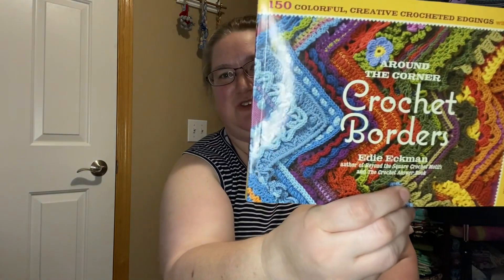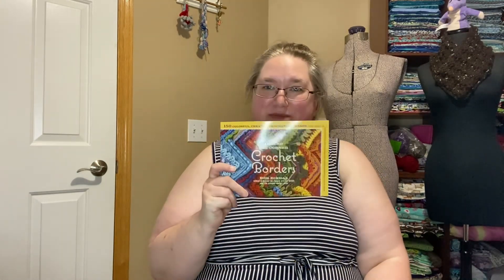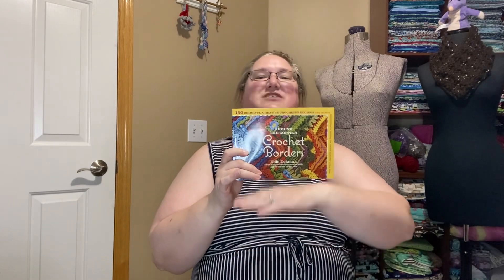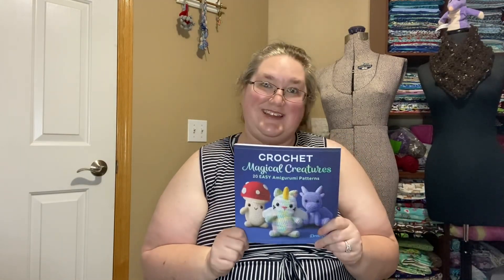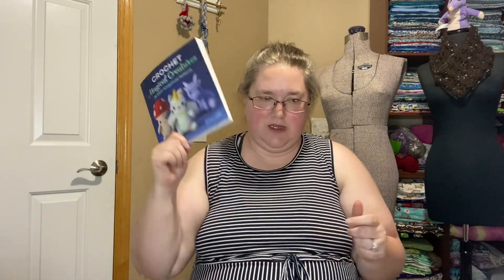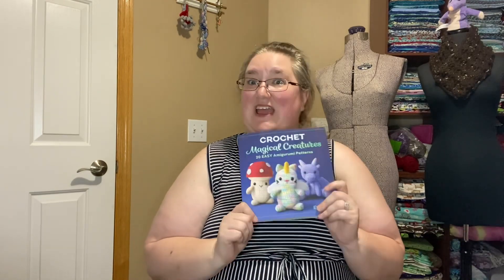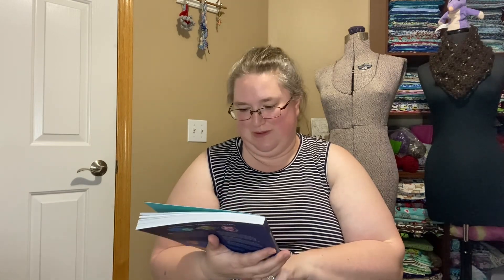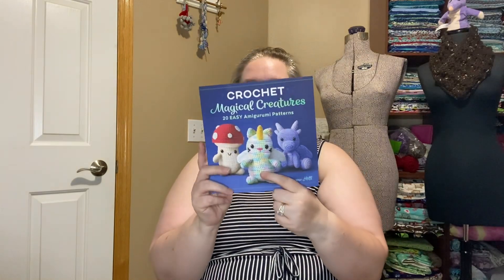New Crochet Books! What did I get?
Hello!  Here are a few new crochet books I picked up!

Crochet Magical Creatures: 20...

Around the Corner Crochet...